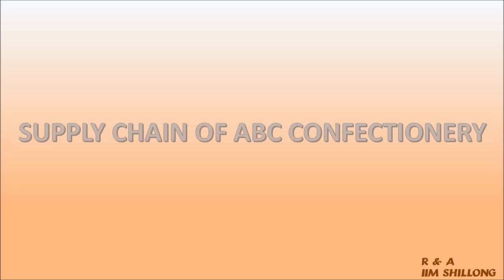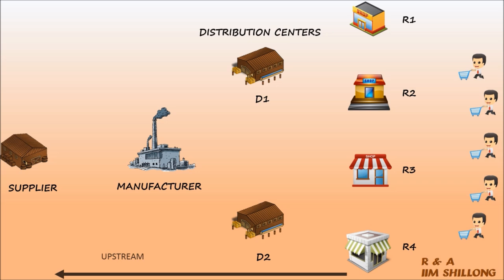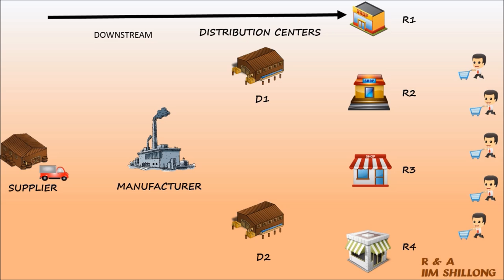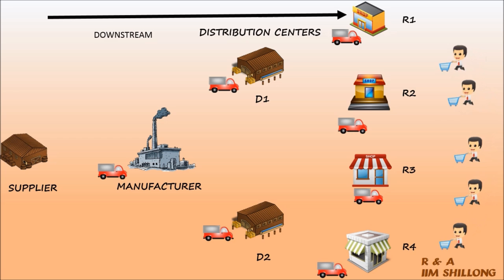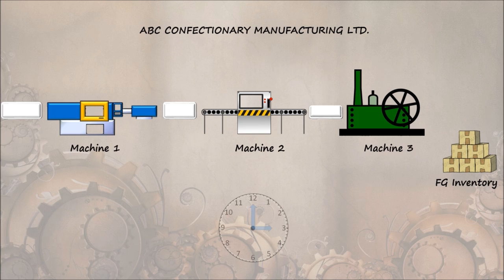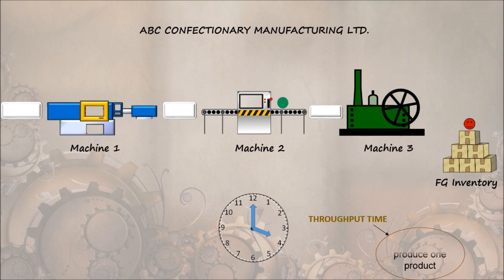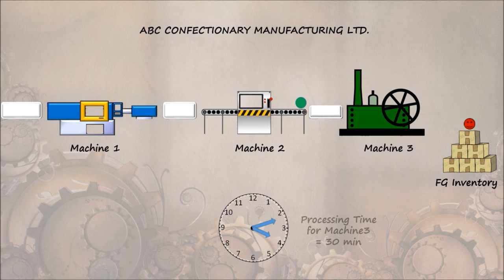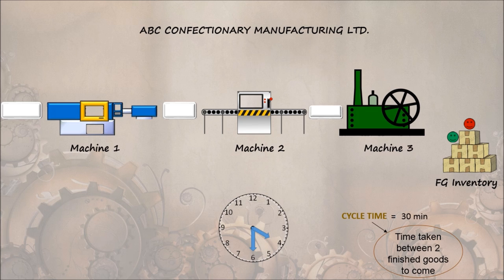Operations Management - Basic Concepts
Animated video explaining the basic concepts of supply chain, throughput and cycle time